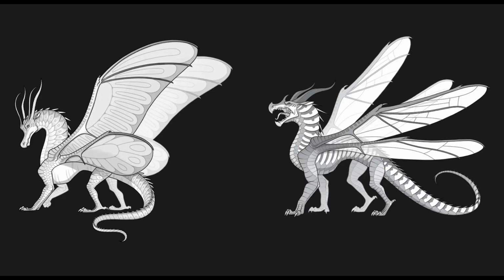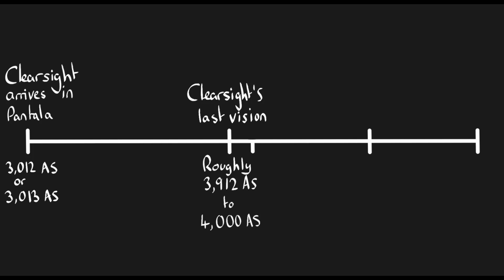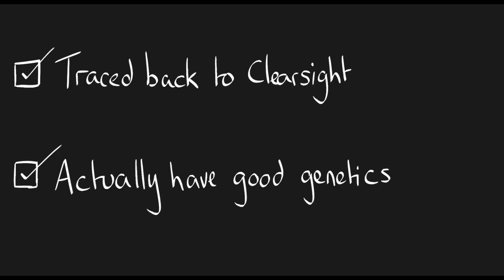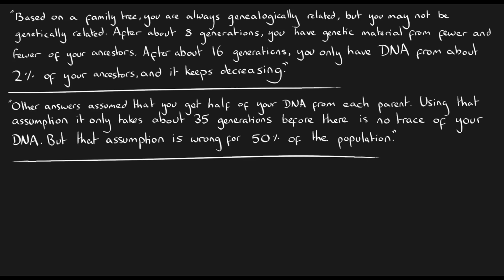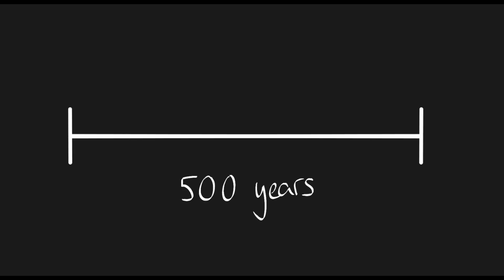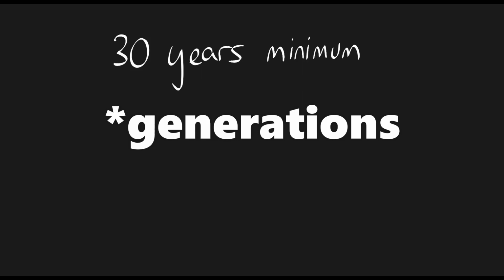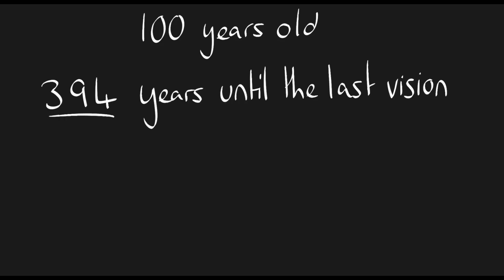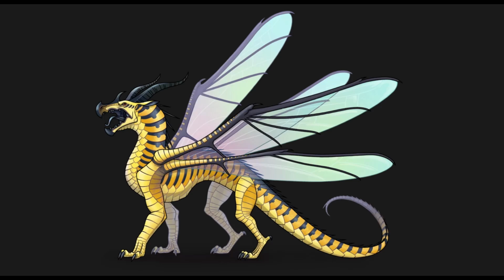Solving HiveWing Genetics (I Think)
Did I actually solve the HiveWing genetic problem?

If anyone spots any mistakes in my maths / science, PLEASE say so in the comments below, I was never the best at these things!

And again, apologies for the video not being the quality that i originally wanted to give you all. When the topic changed I needed to put this one together quickly, which is why there are a couple mistakes in my writing and is also why there are large gaps of a blank screen while I talk.

All the references in the video were taken from the wiki.